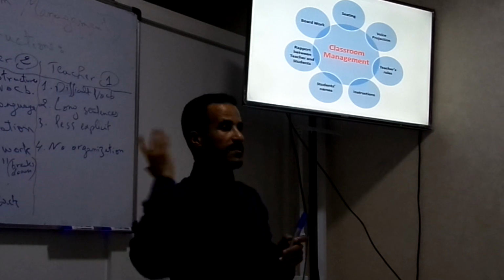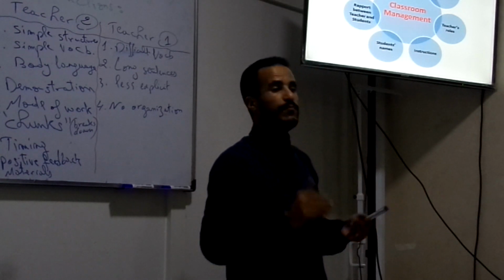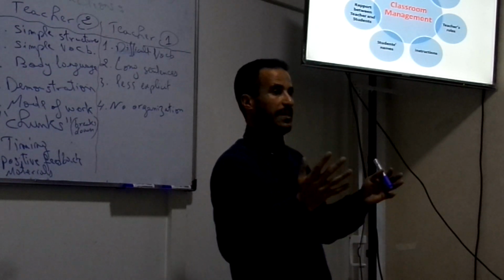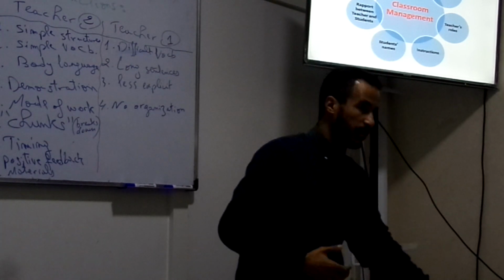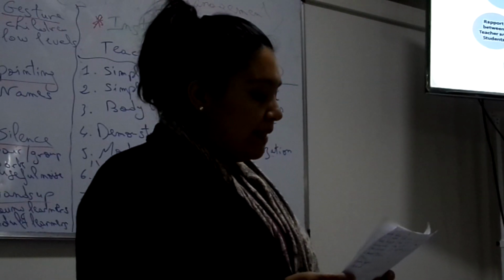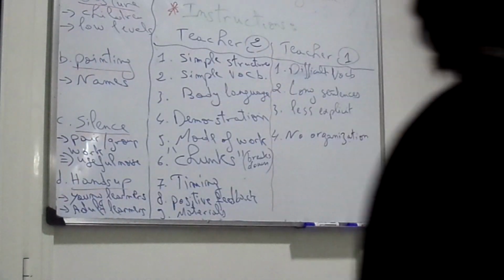TESOL Course: Classroom Management: (part 7) Conclusion